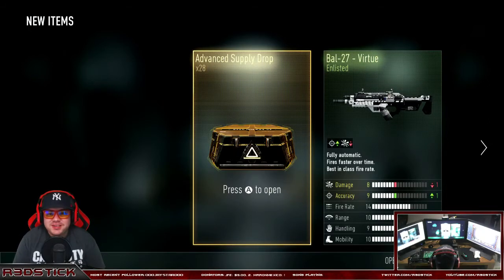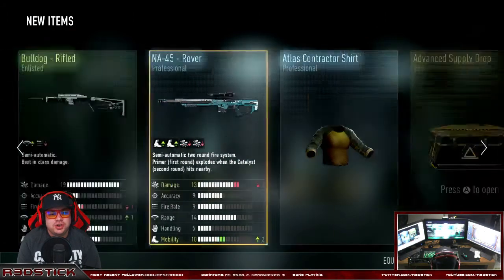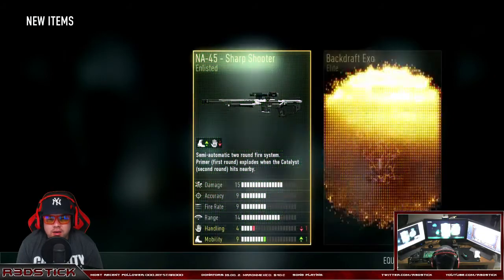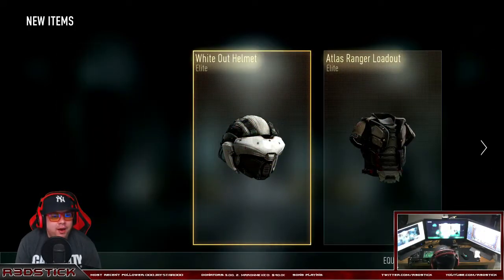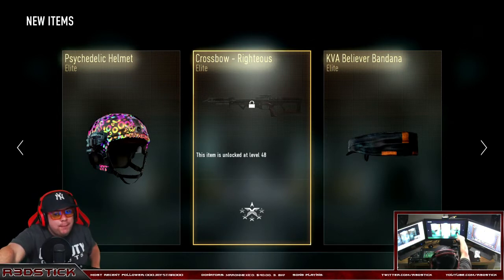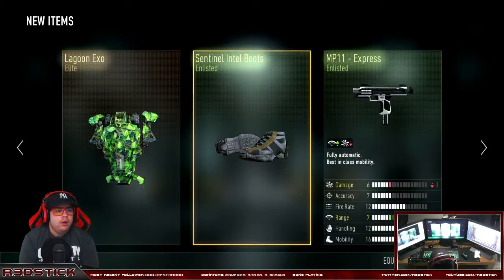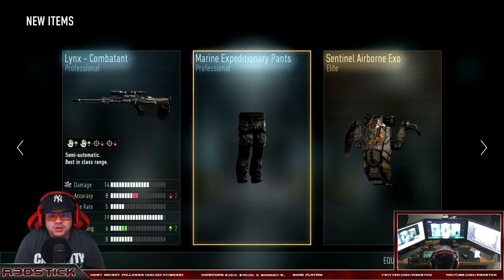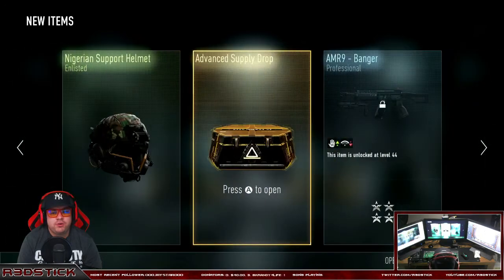Call of Duty Advanced Warfare (Advanced Supply Drop Opening) 2